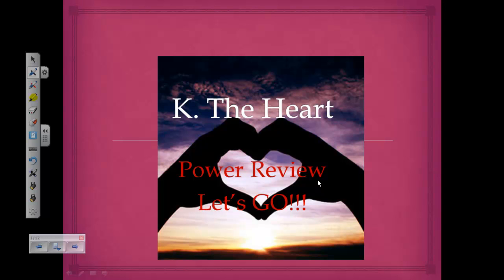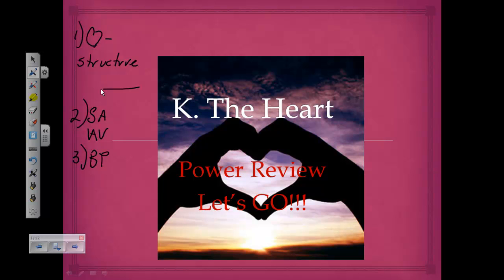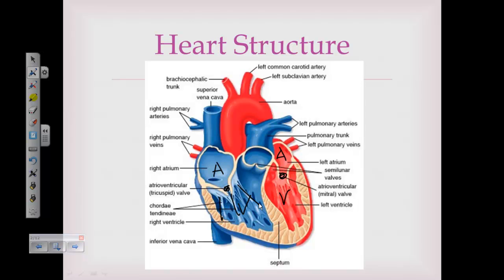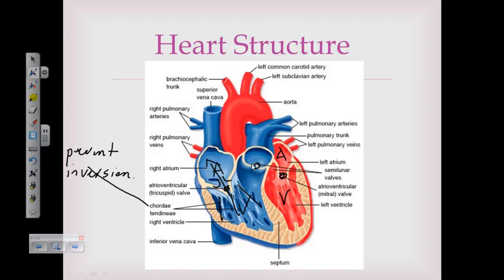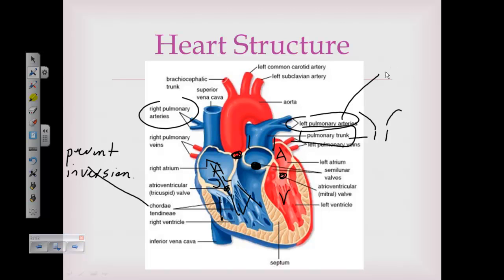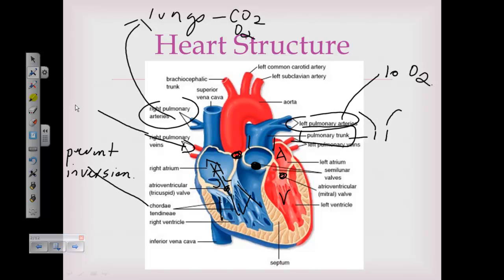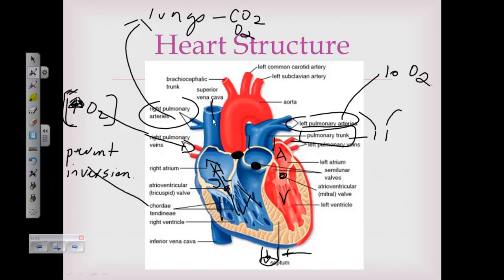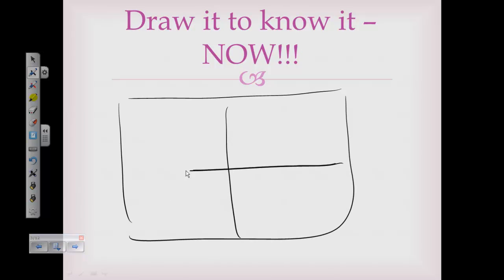Unit K part 1, heart structure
Overview of heart structure.